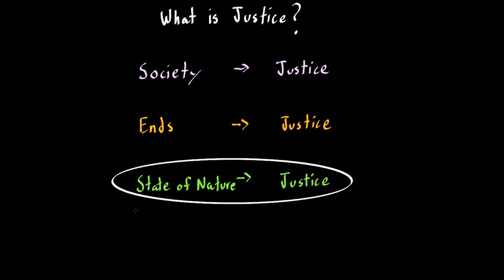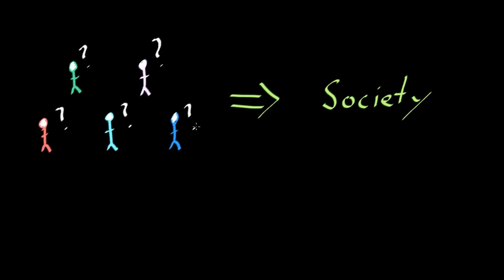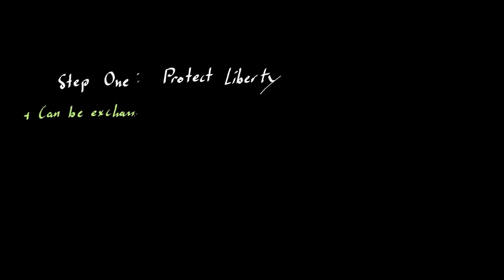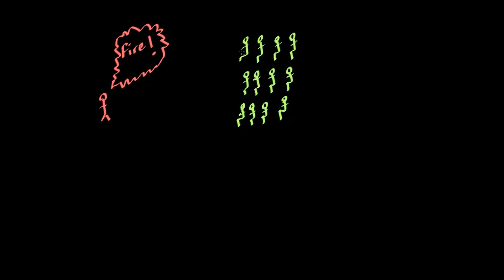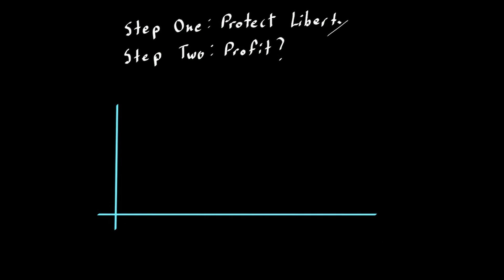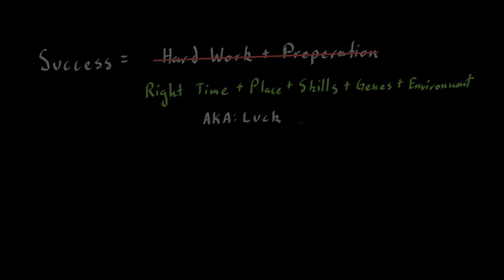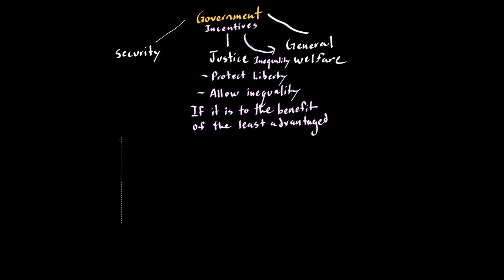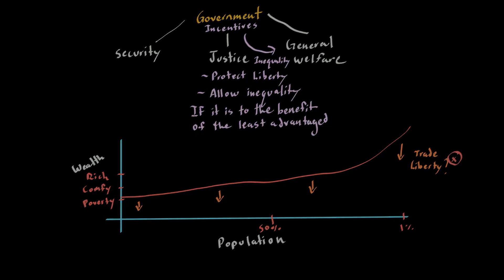Justice As Fairness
This lesson focuses on answering the question of what justice is as well as the usefulness of answering this question. Justice as fairness offers us two simple rules for creating a system that is equitable and functional rather than utopian and arbitrary since it is based off of human self-interest. This video was inspired by the work Theory of Justice by John Rawls.

Huion H610 Pro V2 Graphic Drawing Tablet
USB Condenser Microphone Bundle Kit
PC OMEN 30L

Recommended Reading:
Nonzero: The Logic of Human Destiny
The Republic
A Theory of Justice